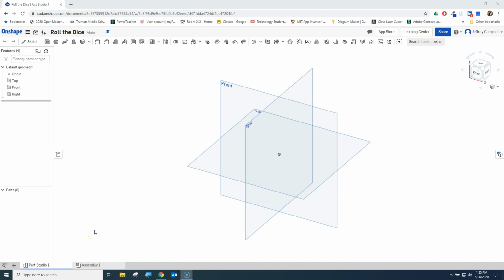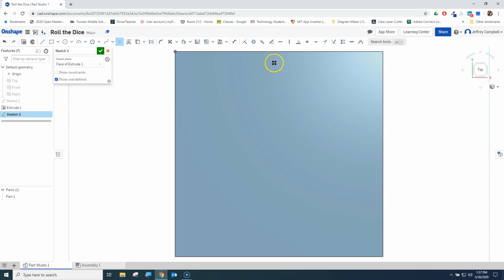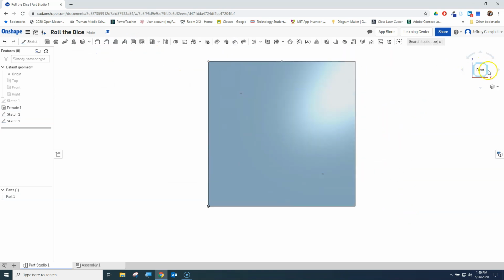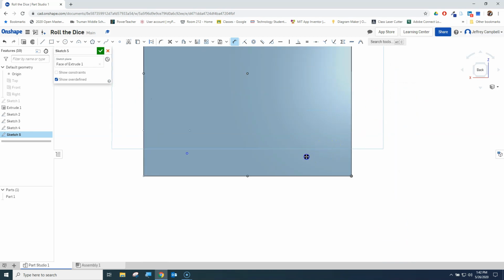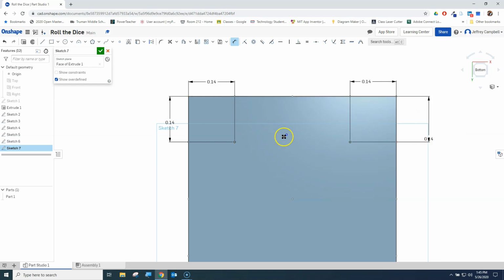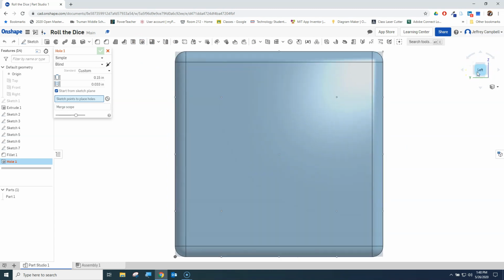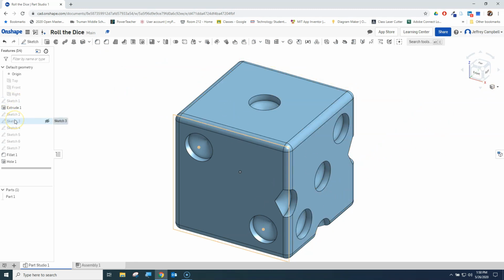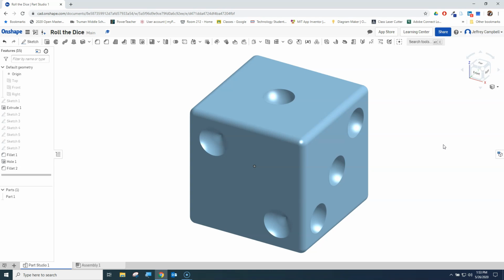OnShape Tutorials - Roll the Dice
In this video, we will create a standard size 16mm dice, much like the ones in  many board games. Dimensions play a critical role in this build, along with making shallow holes. We will see how to correct a few oddities that occur as we create the dice.